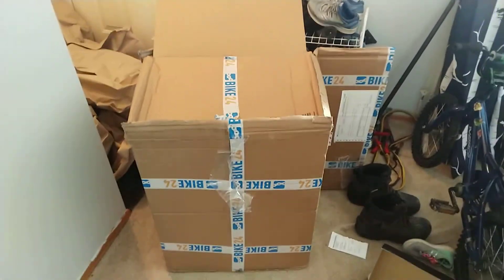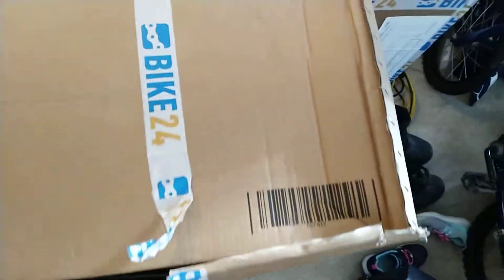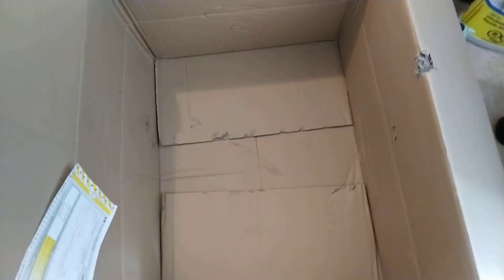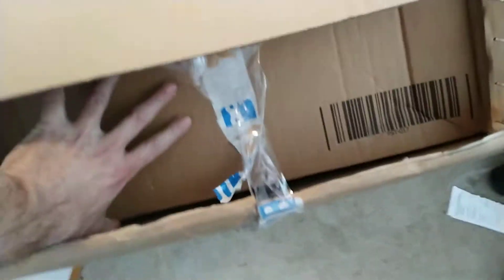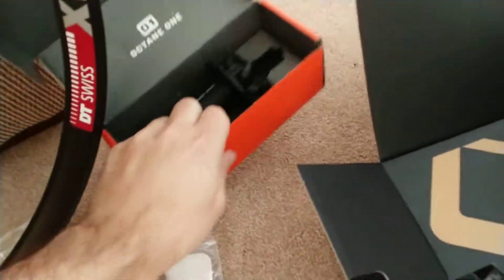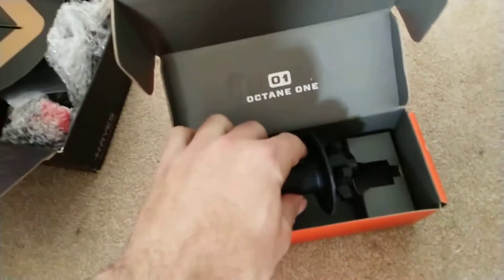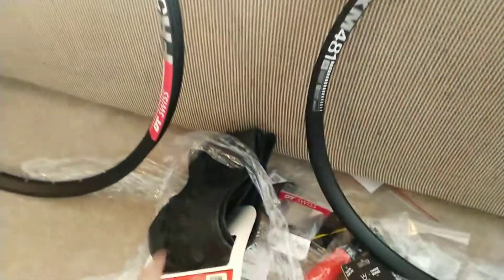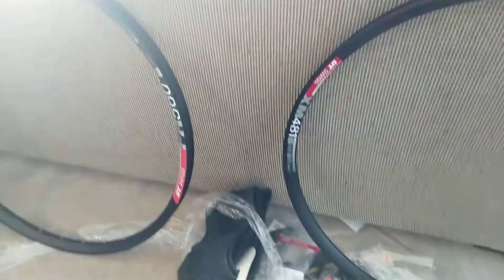Bike 24 Package Damage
Recieved another pathetic box end of 2023, same issue, barley packed, items fell out of bottom of box, which had no tape on seams, haa! they're the worst!